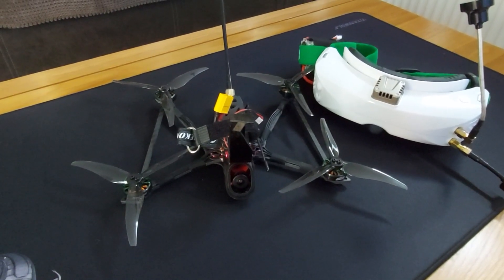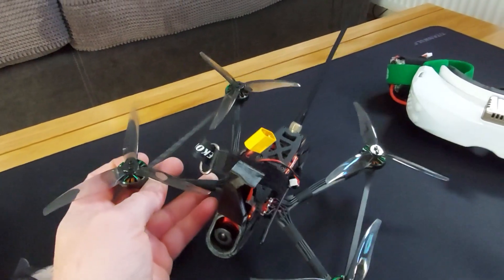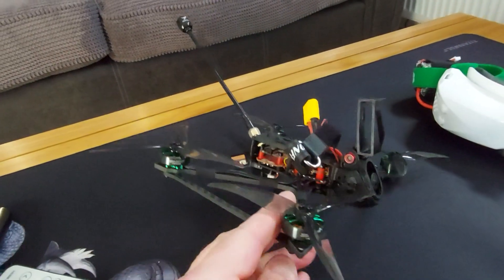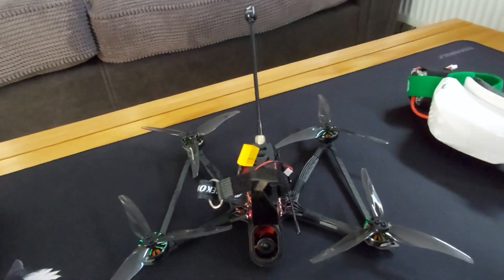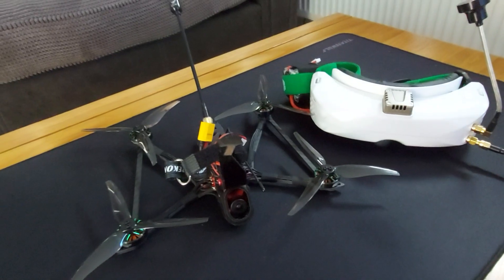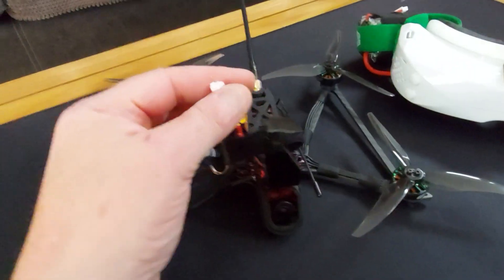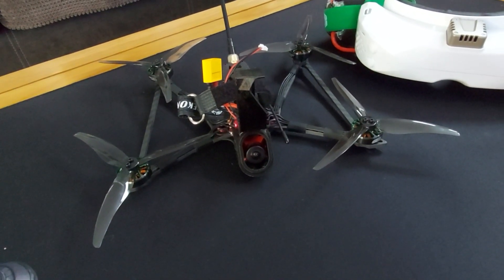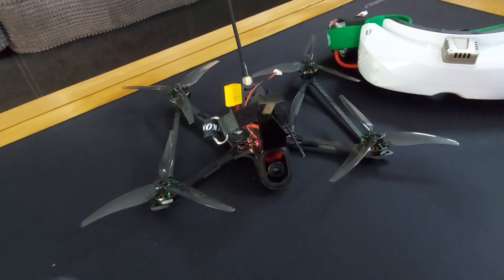Rekon 5 from HGLRC amazing lightweight 5 inch quick 90 second review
Rekon 5 amazing quad for the price

Concept
The REKON 5 is based on the original Dave_C FPV MiniLongRange design. This five-inch platform is an evolution
of the MicroLongRange concept adapted to carry more payload. Like its smaller 4" cousin, this 5" platform can reach flight times of over 25 minutes while being very quiet, efficient, and relatively low cost compared to 7" quads that are usually used for long-range flights.  The main advantage of 5" compared to the 4" is the ability to carry
loads like GoPros and LithiumIon batteries without affecting flight performance and noise level too much. On top of that, the cruising speed is increased and the ability to do acrobatic freestyle maneuvers is noticeably improved. This platform can also be used with a wider variety of batteries depending on the intended use: 850-1800mAh on
the 4S version and 550-1300mAh on the 6S version will work without issues. Both versions are also compatible
with 3000mAh 4S Li-Ion packs if you are looking for maximum flight time.

Frame Design
The REKON 5 features an innovative frame design using single piece front and rear arms locked by an aluminum
 bolt. The bolt is used to create a strong and stiff center section of the frame, locking the arms and de-coupling forces from the rest of the frame. This allows the use of use very light M2 hardware and thin carbon plates on the other parts of the frame, reducing the overall weight for maximum efficiency. On top of that, the bolt makes it possible to apply much more torque and it's not prone to break or strip like M2 or M3 hardware often does. A lot of attention was also put toward the design of the front and camera mount. Dead cat frames are inherently prone to take heavy impacts in this area since the arms are swept backward and the front is exposed. This is why the REKON5 uses a flexible, 3D printed canopy supported by a carbon brace to absorb impact energy and protect the camera in case of a crash.

Key Features
- Lightweight frame with 10mm aluminum bolt construction, compact 25/20mm standoff split deck main body for double 20x20 stacks
- Shock absorbing TPU front with integrated GoPro mount
- Foldable crossfire immortal T-mount inspired by Alexandre Arvinte (@ledrone.club)
- Mild dead cat design reducing the props in view while not affecting flight performance
- Optional braces for improved vibration dampening and crash resistance
- Optimized for 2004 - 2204 motors with 12x12 M2 mounts
- GPS mount for M80 GPS
- External buzzer mount for Soter Buzzer

Description:
Brand: RekonFPV
Item Name: Rekon 5" FPV Racing Drone 4S CADDX Nebula Pro HD Version
Net Weight: 223.5g (Weight without receiver)
Click for English Manual